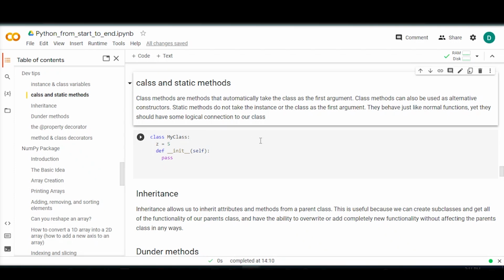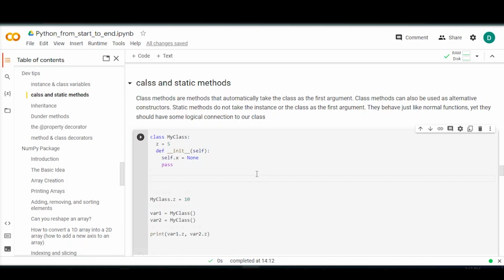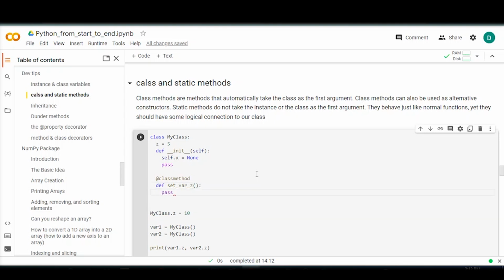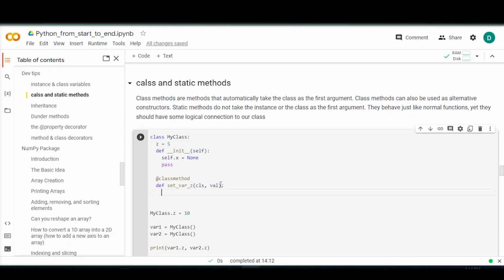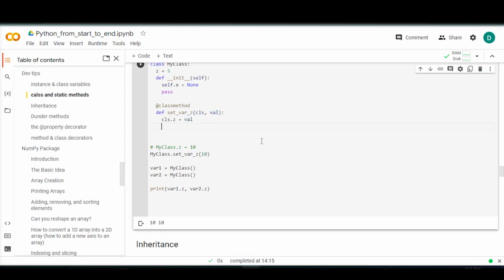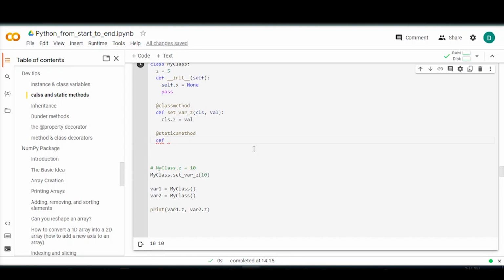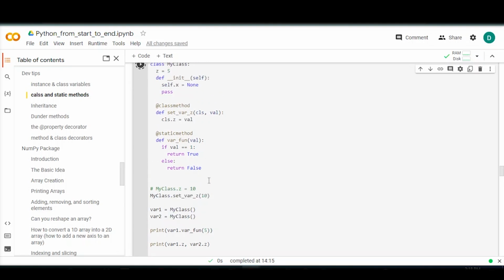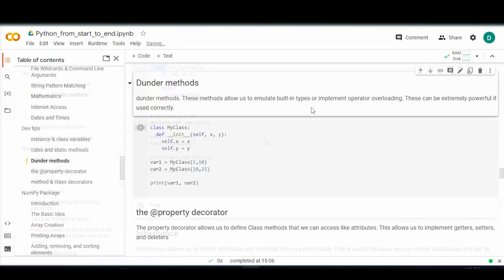30- Development Tips- class & static method